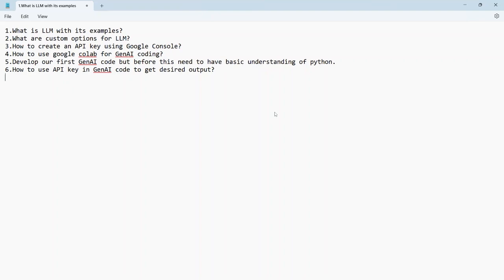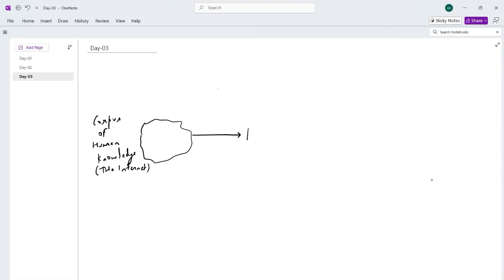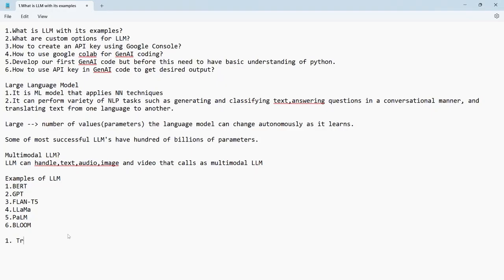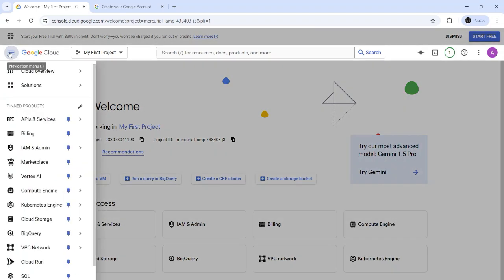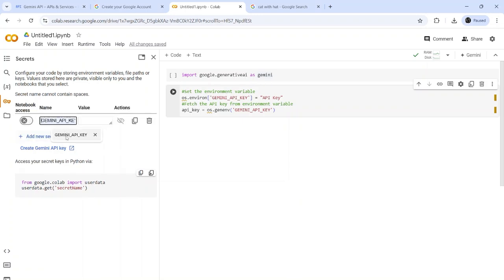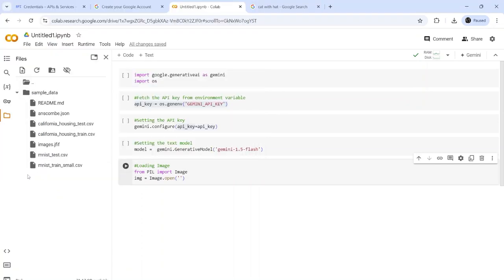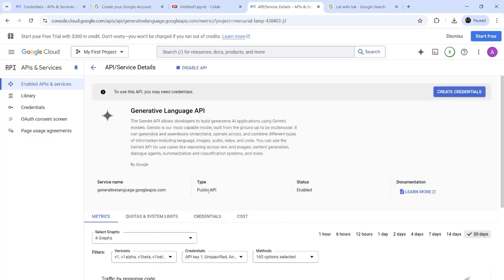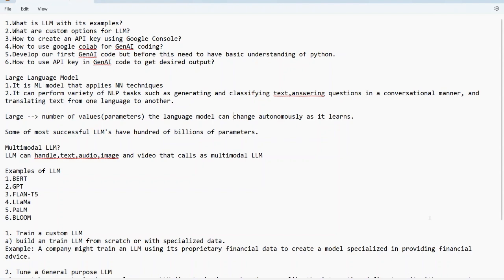Google Gemini Flash LLM Model Free API Demo With Code - Is GenAI coding so easy??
This quickstart demonstrates how to use the Python SDK for the Gemini API, which gives you access to Google's Gemini large language models. In this quickstart, you will learn:
What is LLM with its examples?
What are custom options for LLM?
How to create an API key using Google Console?
How to use google colab for GenAI coding?
Develop first GenAI code with python.
How to use API key in GenAI code to get desired output?

Timestamps:
00:00 Start
01:34 What is LLM with its examples?
04:22 What are custom options for LLM?
11:09 How to create an API key using Google Console?
11:51 How to use google colab for GenAI coding?
12:49 Develop first GenAI code with python.
13:47 How to use API key in GenAI code to get desired output?